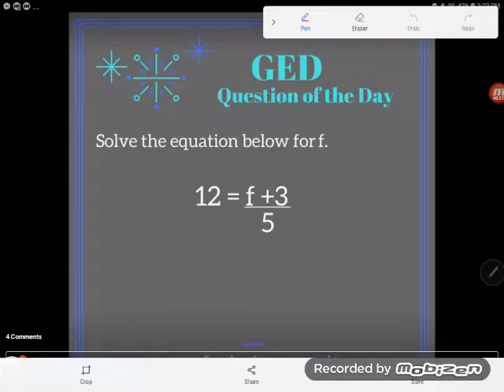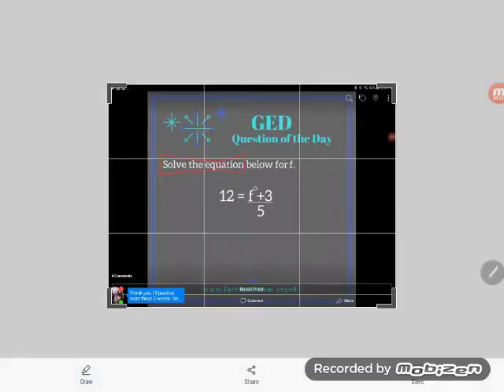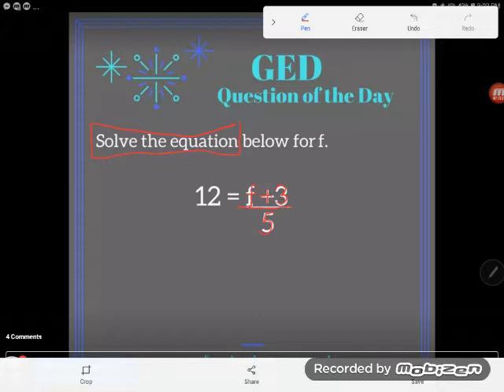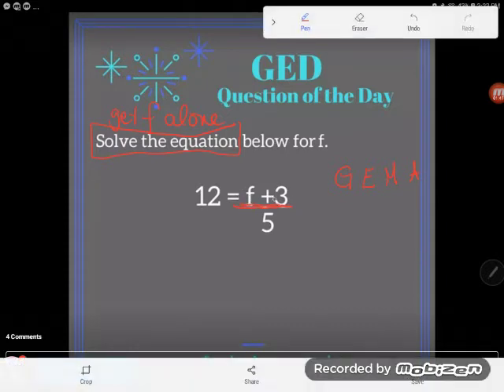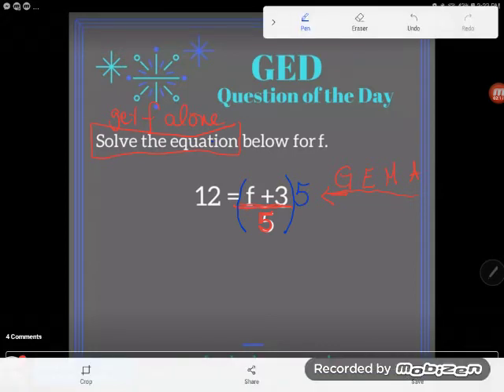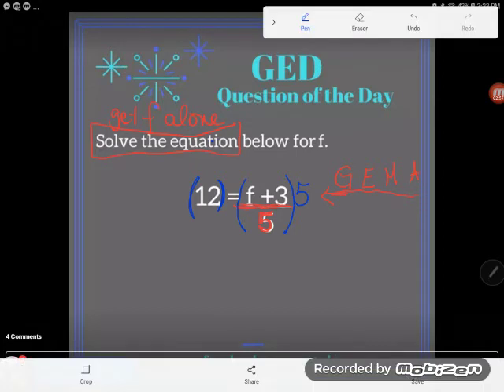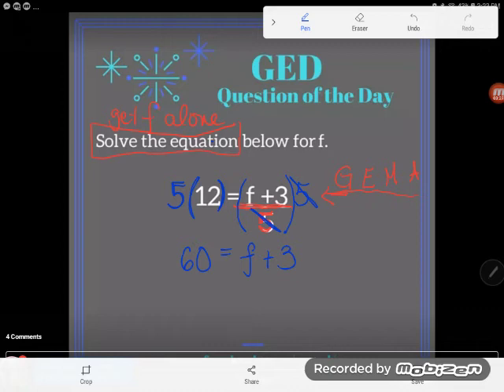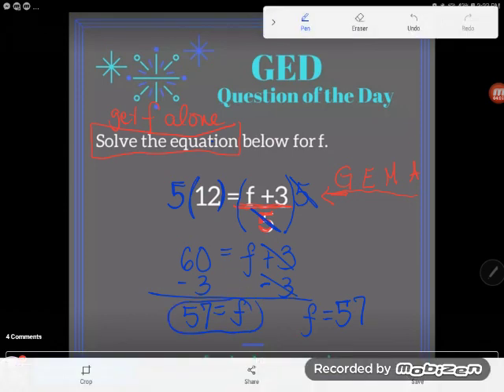GED Math: Two-Step with Division of Grouping (1.2, Bgn, #15)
Algebra Essentials, Lesson 2: Solving Two-Step Equations, Beginner Practice,

If you saw a fraction in an equation you were solving, would you panic? Follow along as Kate shows you a simple way to "get rid" of this seemingly nasty fraction and solve this two-step equation for f.